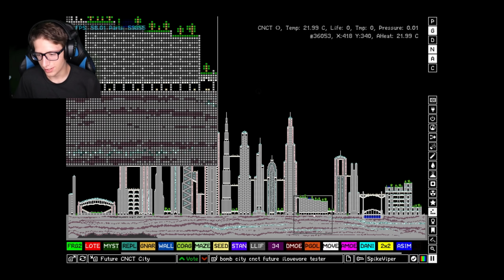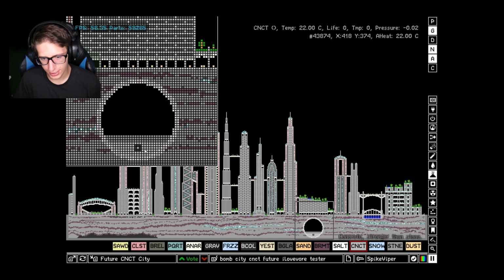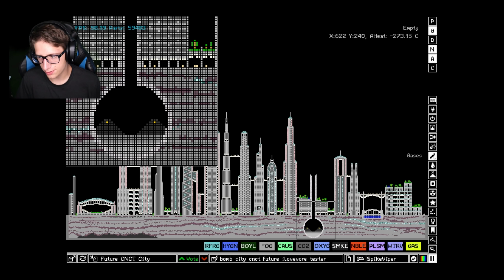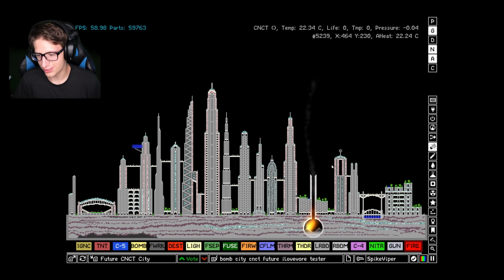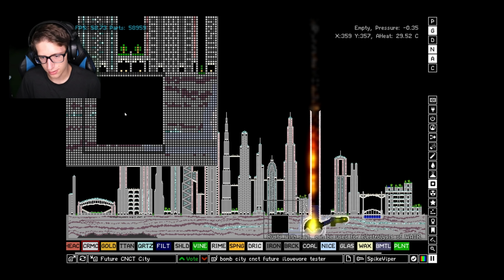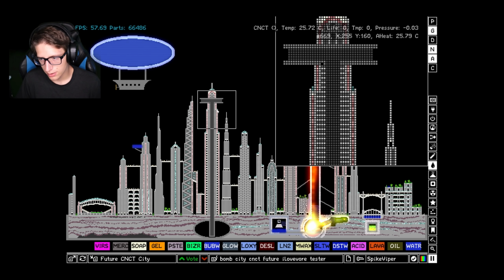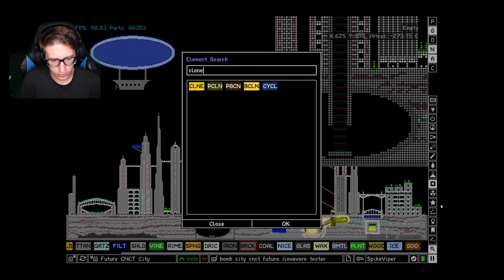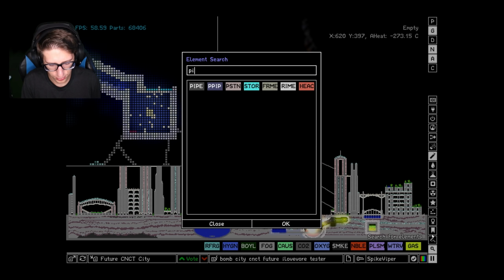GIGA COAL PLANT and ECO FRIENDLY THINGS in The Powder Toy!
Nothing is more eco-friendly than a massive coal plant!